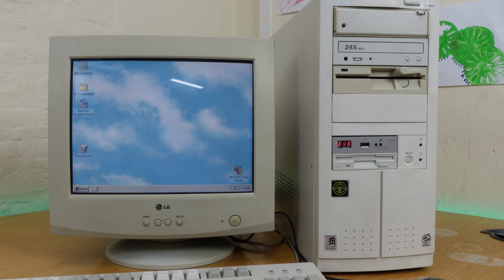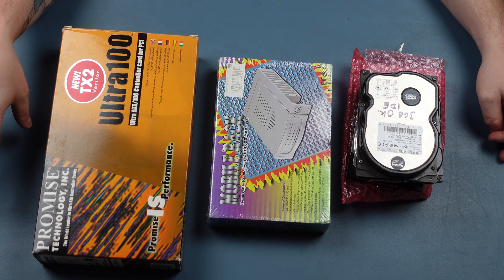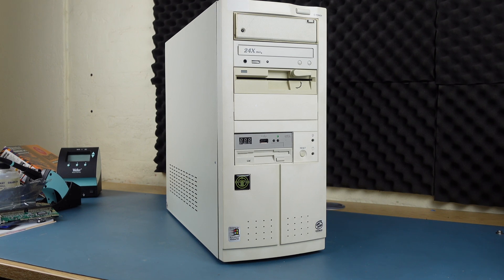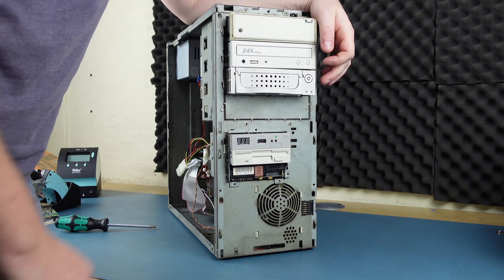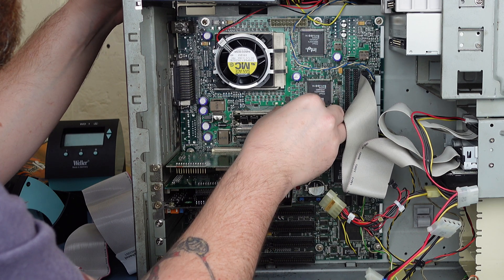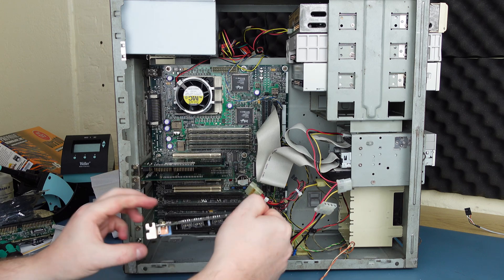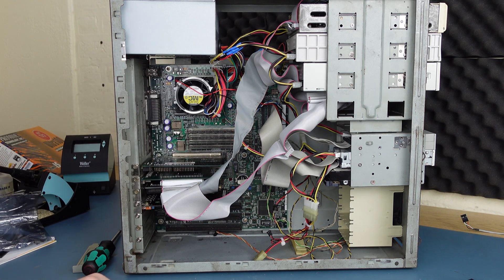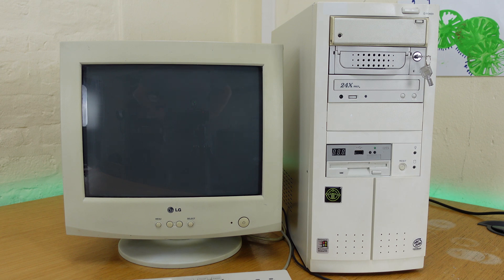Making the Barn Find Pentium Pro More Usable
In this video I make a few upgrades to the Barn find Pentium Pro machine.  This is the machine I found in a barn in New Delhi, and although it still has a few problems this video goes a long way to fixing some of the usability issues it had.

The new S3 graphics card comes with driver support for a wider range of OS's, the additional memory puts this machine in reach of running Windows 2000, and the addition of the IDE controller card and front bay caddy will make swapping out drives a lot easier.

You can check out more videos about this PC and other retro and modern PC stuff on my channel.